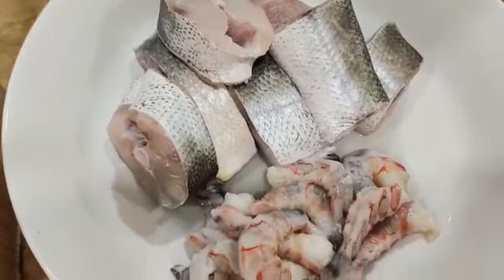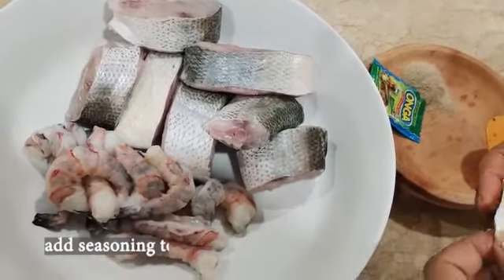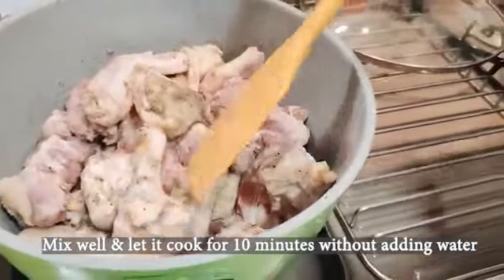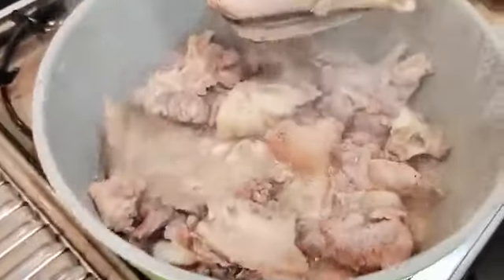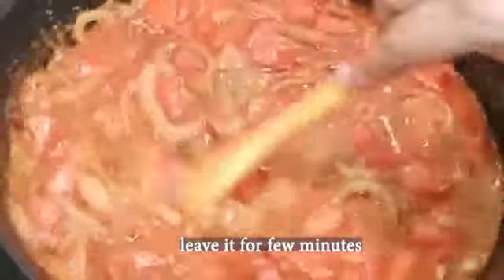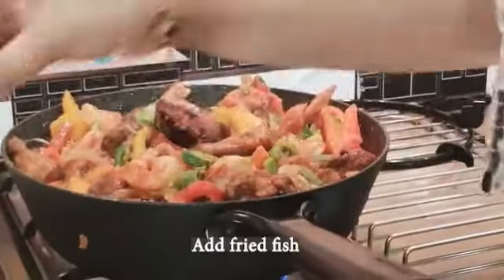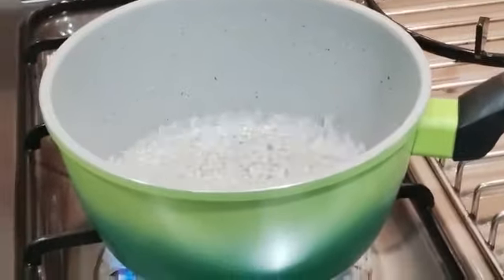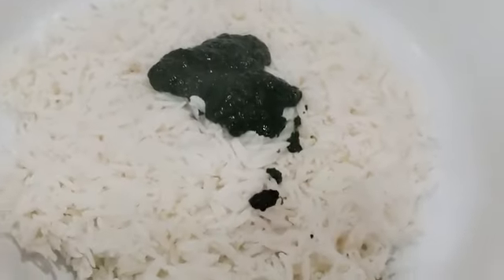LET'S MAKE CHUCK RICE AND GRAVY || MY SPECIAL RECIPE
Hello family, I am happy to share with you one of my favorite recipes for cooking Chuck Rice and Gravy. I believe after watching this video, you will be able to try this at home.